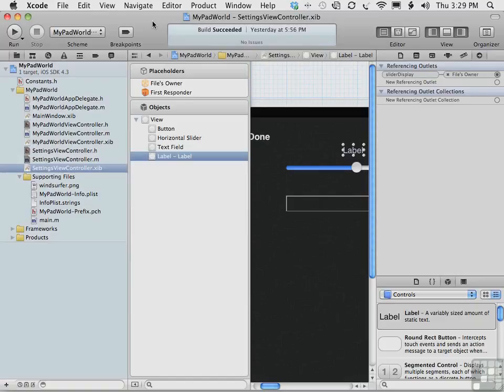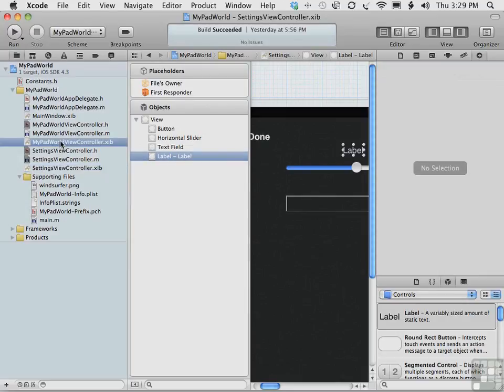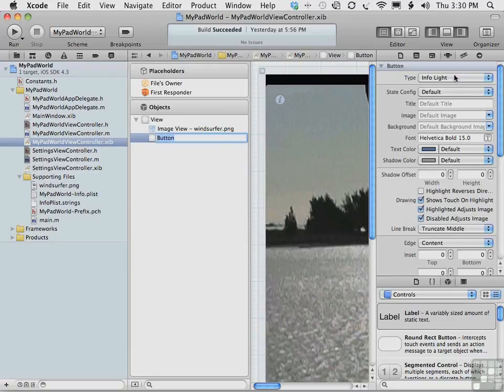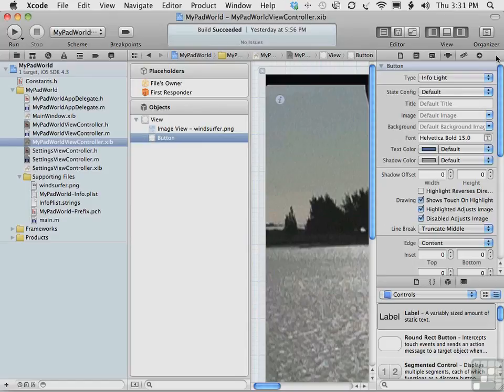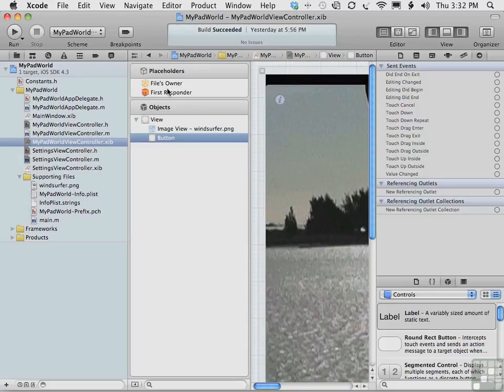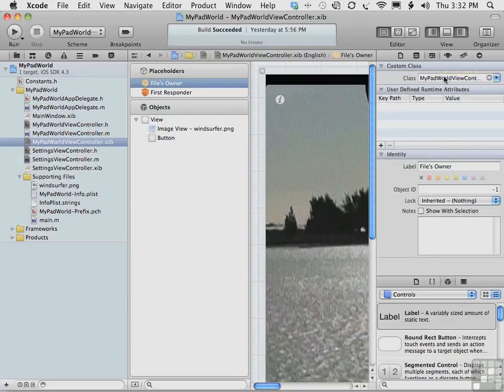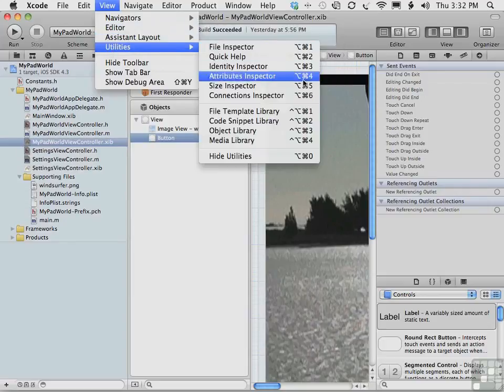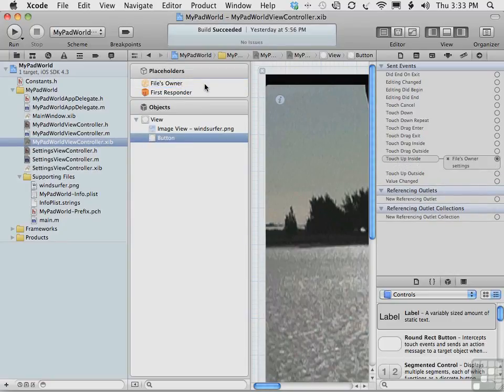2403 Connecting The Info Button